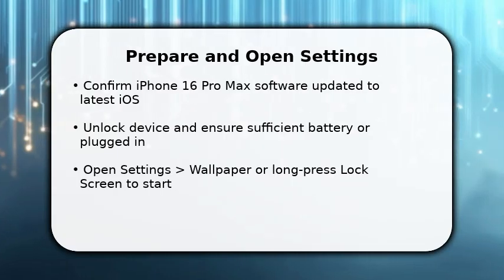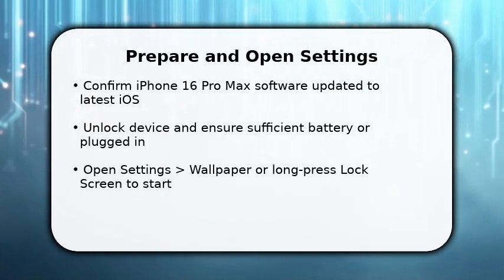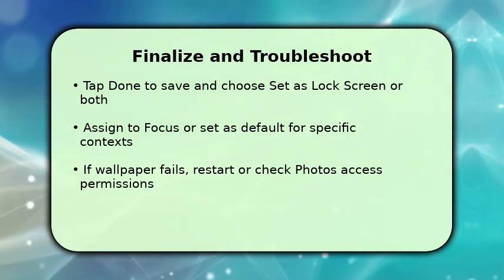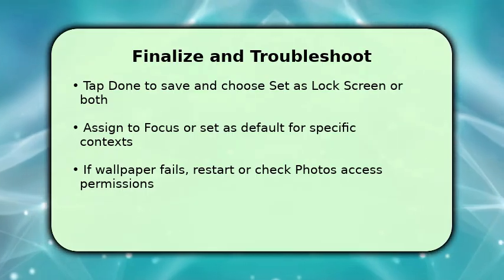How to Change Lock Screen in Iphone 16 Pro Max - Full Guide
How to Change Lock Screen in Iphone 16 Pro Max - Full Guide | 🔒 Surfshark VPN Deal — Stay private and secure. $1.99/mo + 3 Months Free ▸

Discover the step-by-step process to change your iPhone's lock screen on Apple’s latest model, the iPhone 16 Pro Max. This comprehensive guide covers all necessary adjustments for a personalized and secure device experience.

change lock screen, iPhone 16 Pro Max settings, customize home screen, secure your phone, accessibility options on iOS